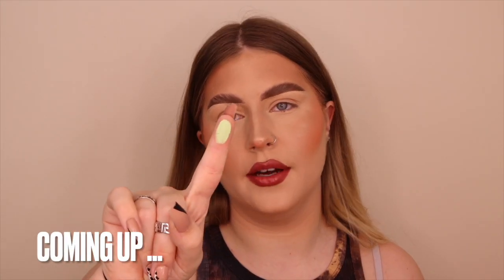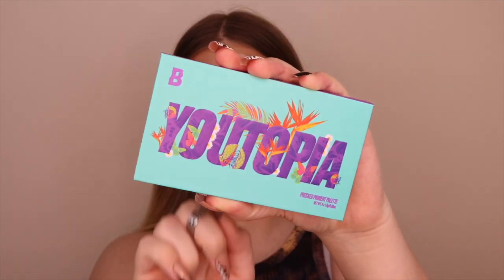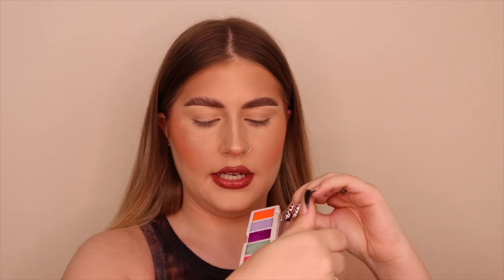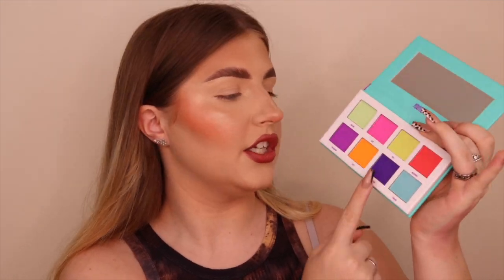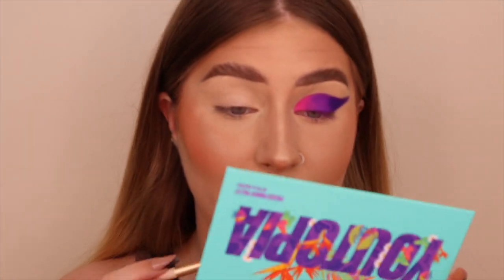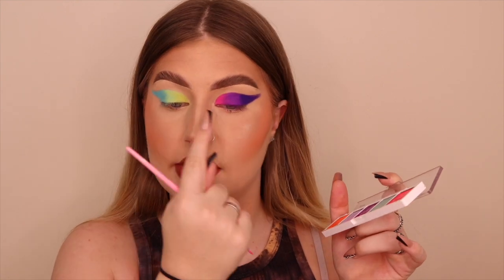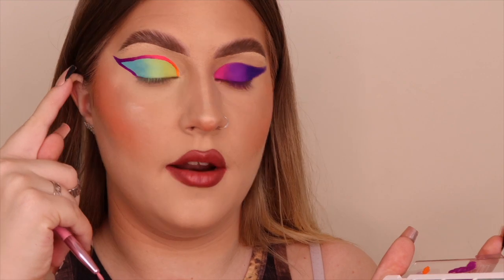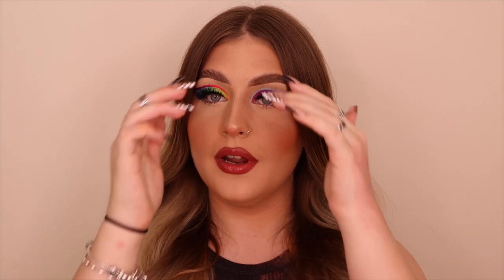TESTING BEAUTY BAY *NEW* YOUTOPIA SUMER COLLECTION ... u need this | Becca Scully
Heya Huns ,
So todays video is yet another beauty bay release that I will be testing for you inc swatches of the pallet and liners and tutorial using nearly every shade... I hope you enjoy this video as much as I loved playing around with this new collection.

HOW I FILM ? :

Soft Box's - Amazon

My Codes for different brands to save you money :

- Bad Gyal Archive : ‘BECCA20’
- MyMyLash : ‘BECCA15’